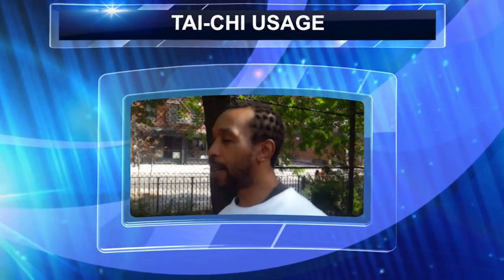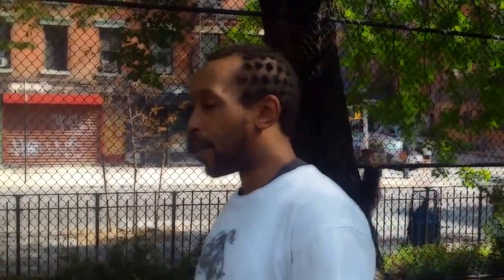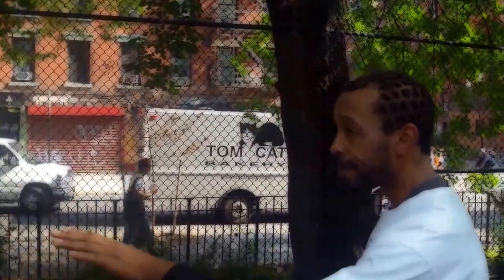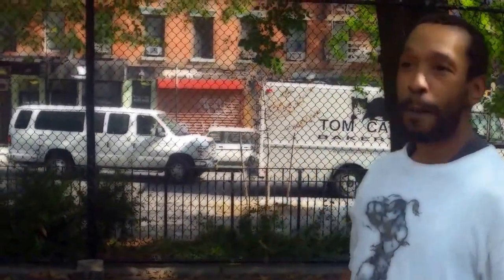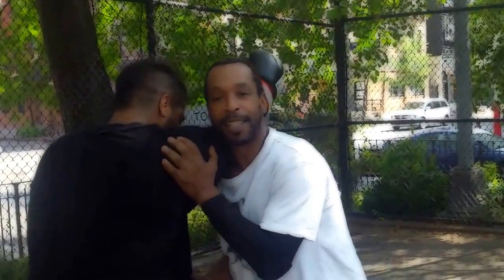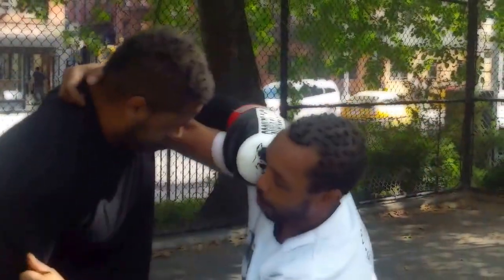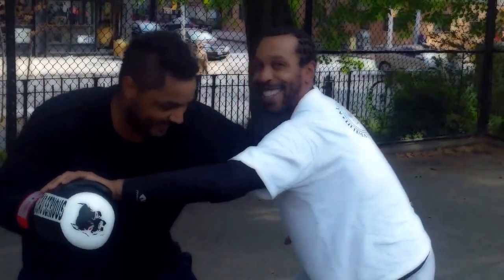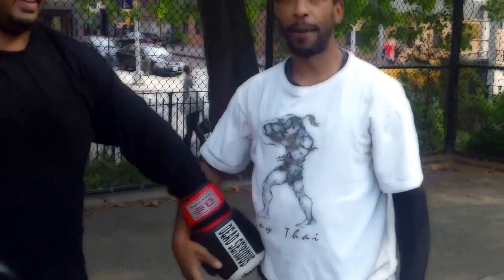TAI-CHI USAGE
This video is about TAI-CHI USAGE